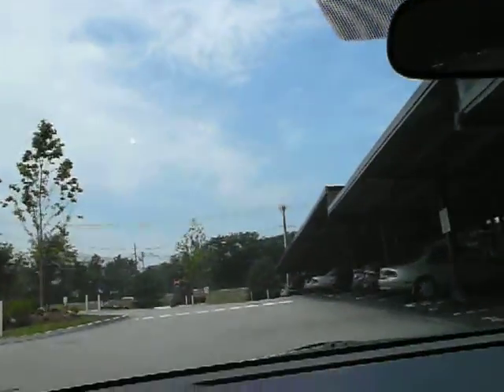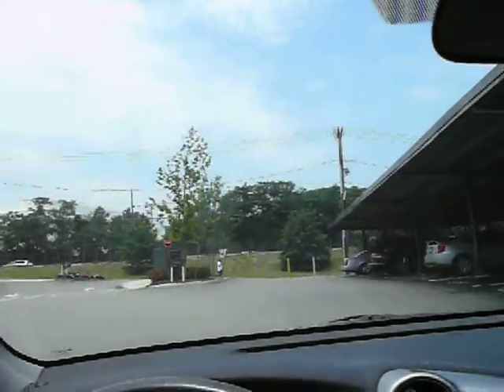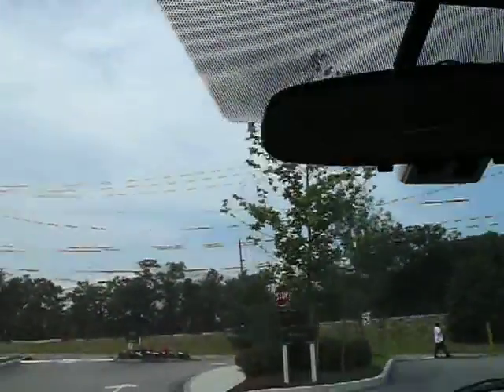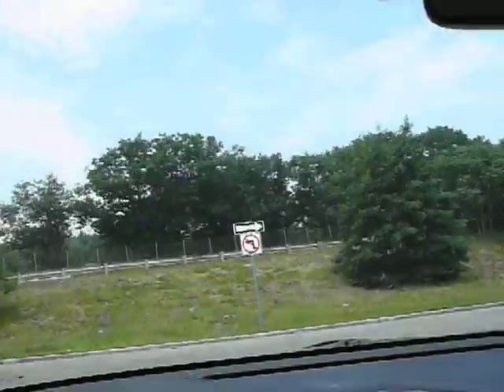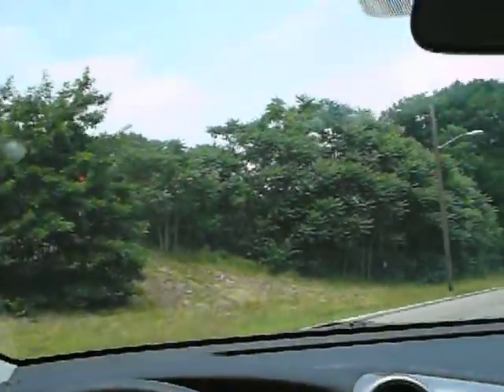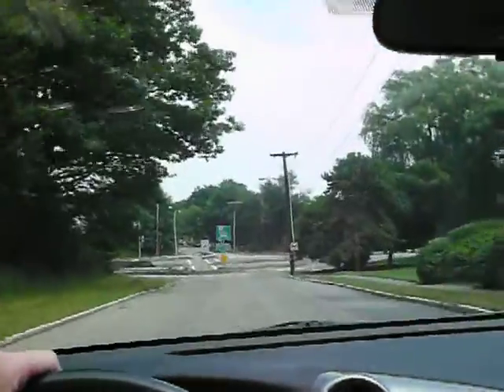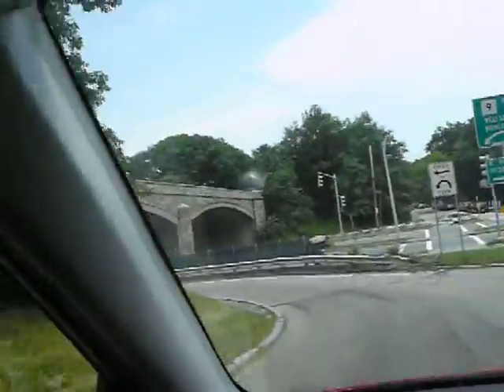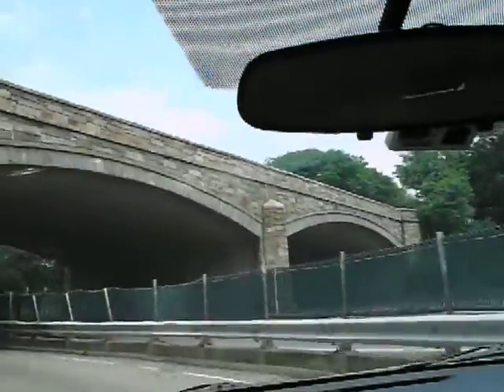Avalon apartment tour, finale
Exiting the unit